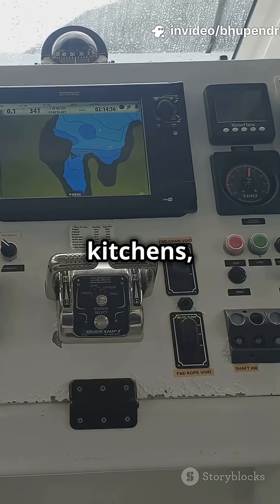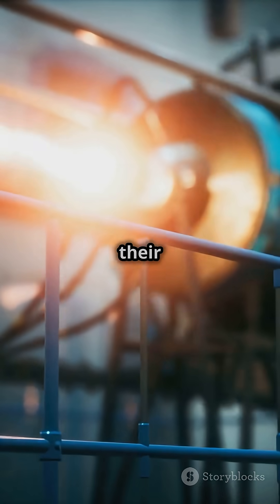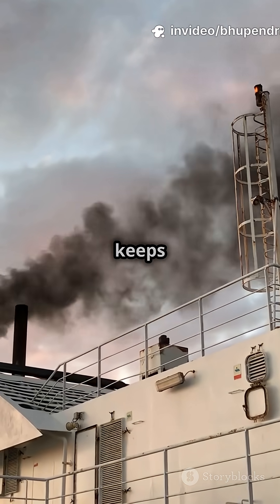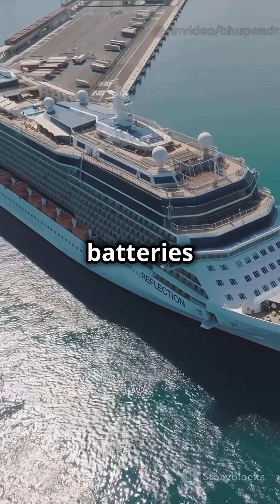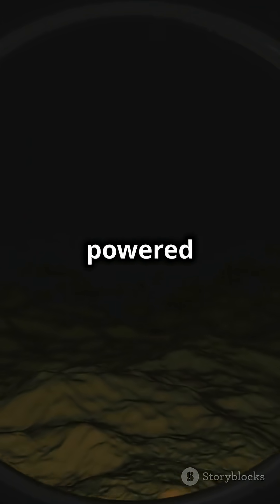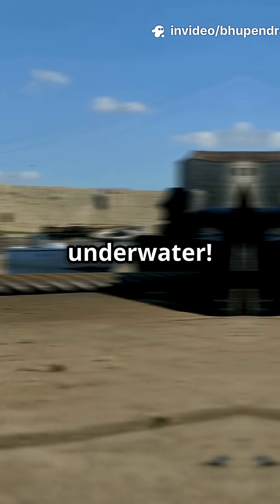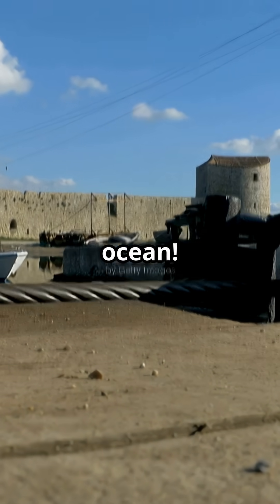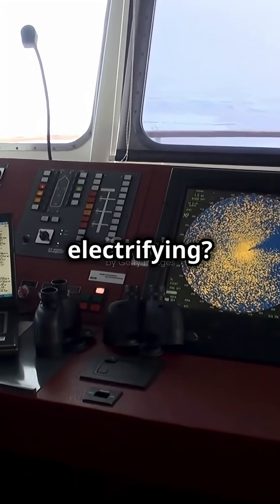Ship Power Showdown: How Vessels Generate Electricity ⚡🚢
Ever wondered how ships power everything from lights and kitchens to WiFi out at sea? In this video, we uncover the fascinating world of maritime electricity! Discover how most ships rely on powerful generators—cargo ships burning heavy fuel oil, while cutting-edge cruise liners are now exploring cleaner, greener energy solutions. Dive deep into the unique power systems of submarines, featuring ultra-quiet electric motors and even nuclear reactors. Plus, learn about the rise of eco-friendly ferries running on massive batteries for sustainable travel. If you’re curious about ship technology, marine engineering, or sustainable energy, this video is for you!

OUTLINE:

00:00:00 Ship Power Showdown: How Vessels Generate Electricity ⚡🚢